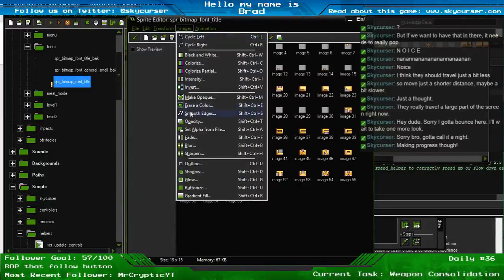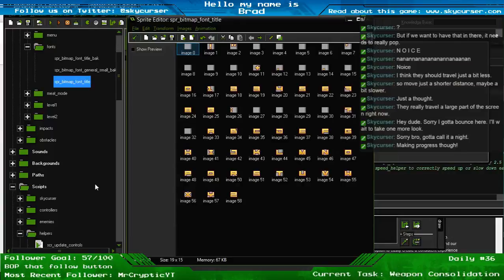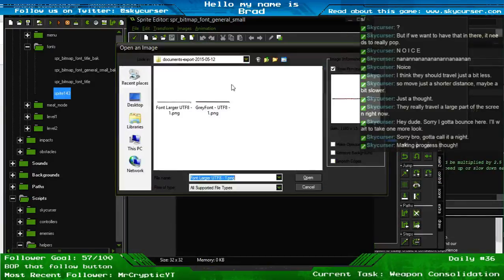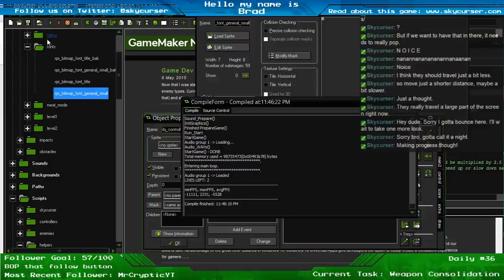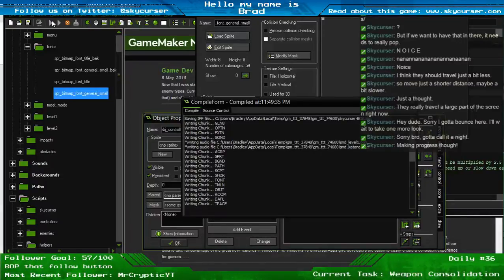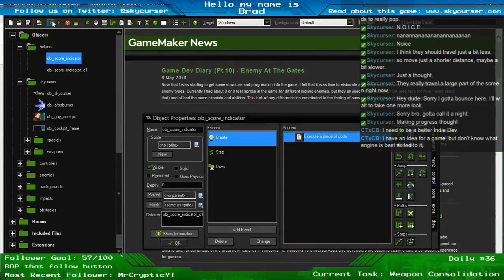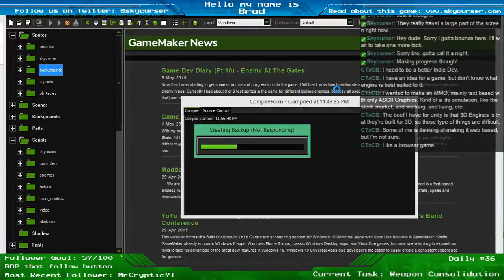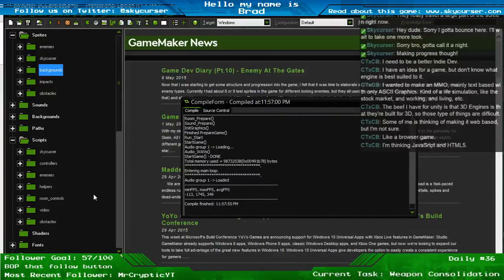Be a Better Indie Dev! | Skycurser Daily #36 - 2 / 2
More score indicator work. General discussion on weapon collision efficiency.